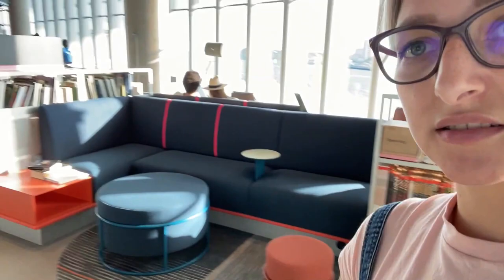VISIT OSLO - DEICHMAN LIBRARY